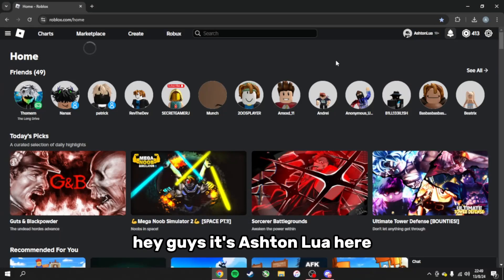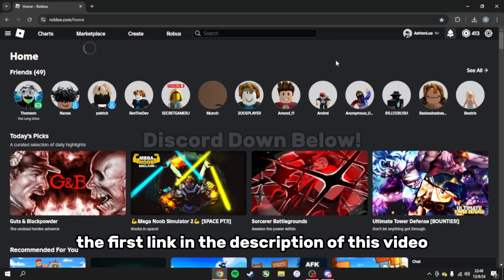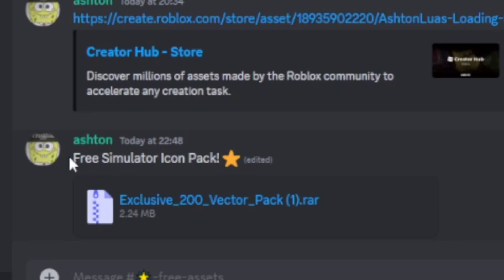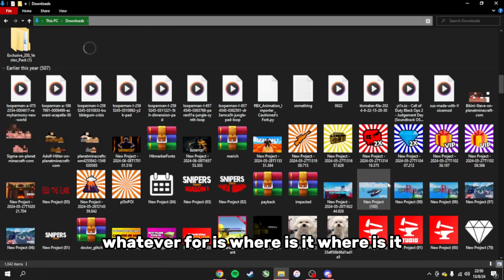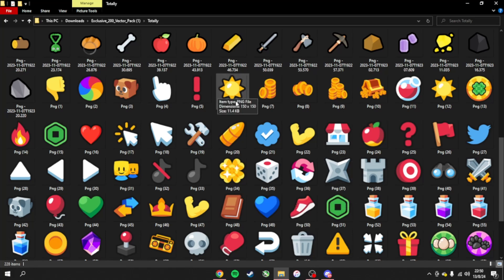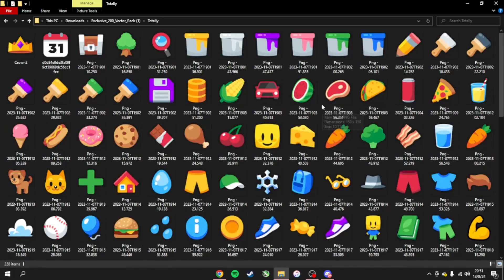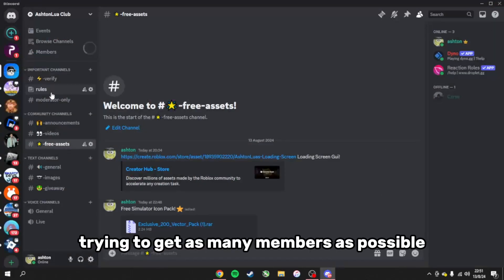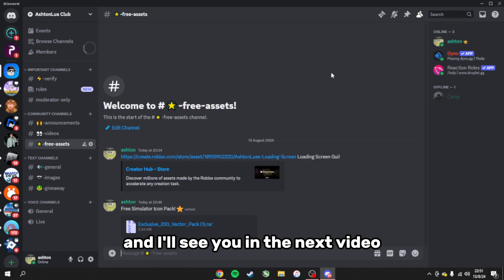How To Get FREE SIMULATOR ICONS - Roblox Studio